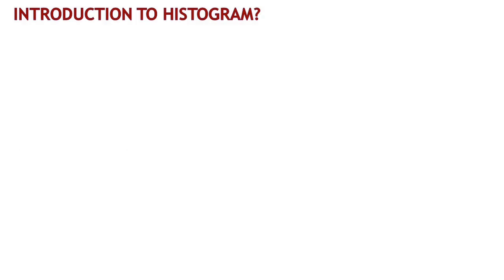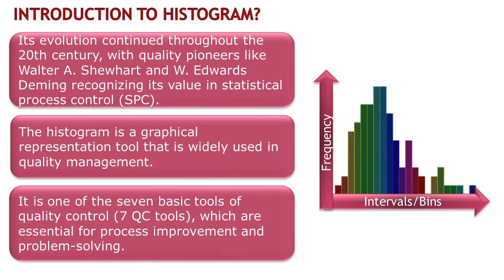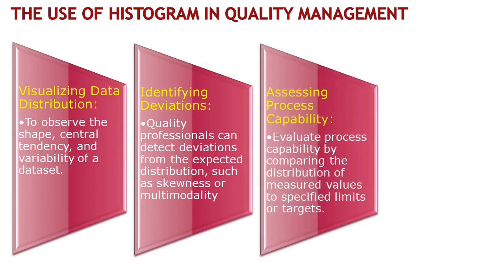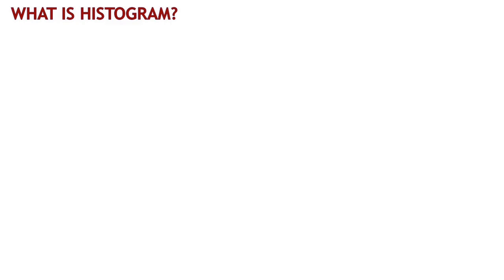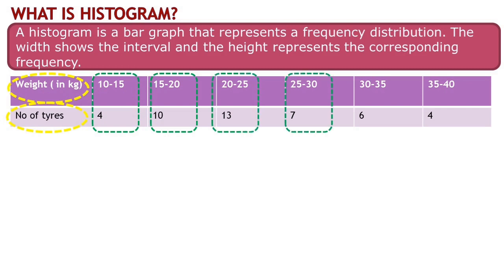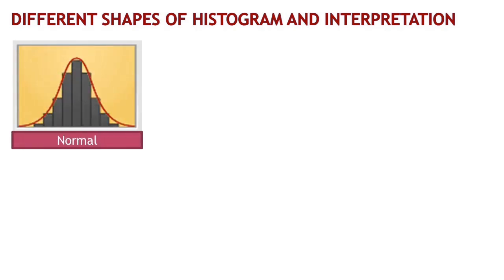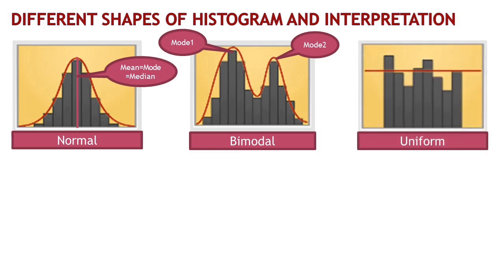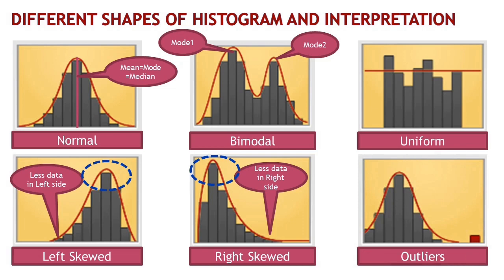Histogram: A Powerful Problem-Solving Tool in Quality Management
This Video tell about the evolution of Histogram.
What is the Histogram as a basic 7 QC tools
What are the Practical Applications of Histogram.
What are the different shapes of Histogram and their interpretations.
Here Explained in very simple language with simple examples.

What is normal, bifocal, flat, right skewed, left skewed and outlier distributions in Histogram.
What are mean, mode and median in Histogram.
How to do graphical representation of numerical data.
What is the difference between bar chart and Histogram.